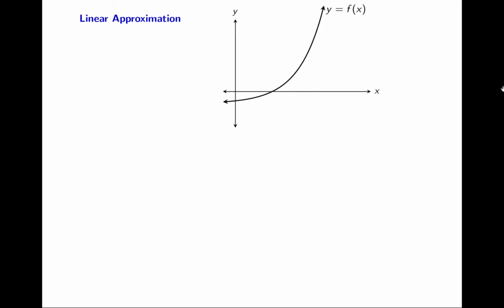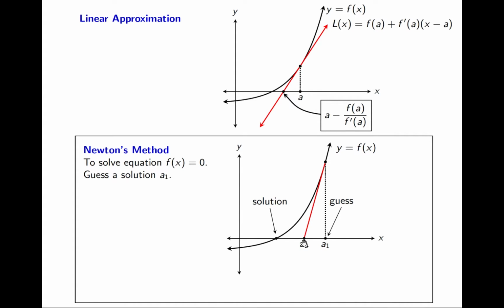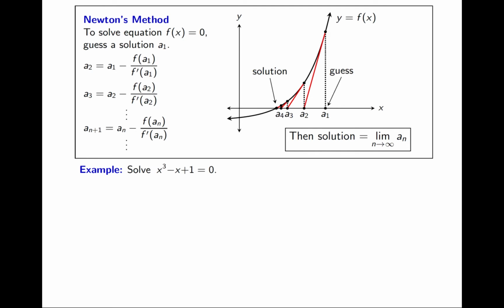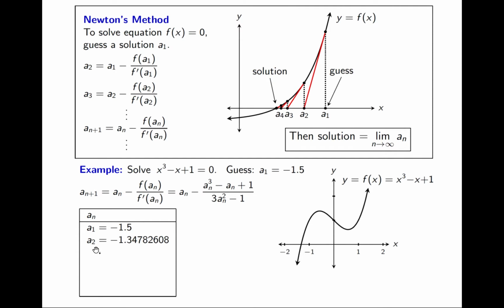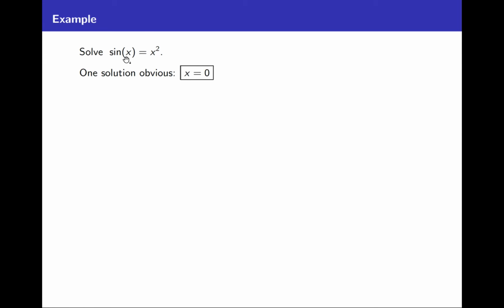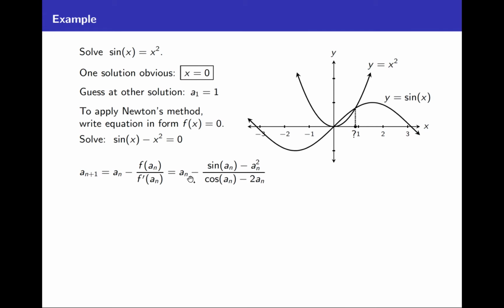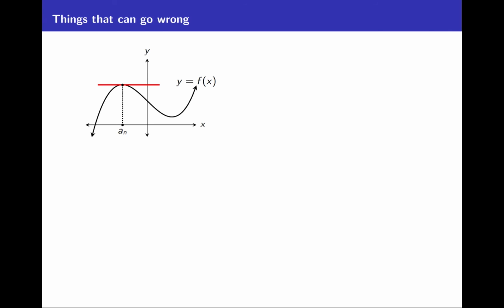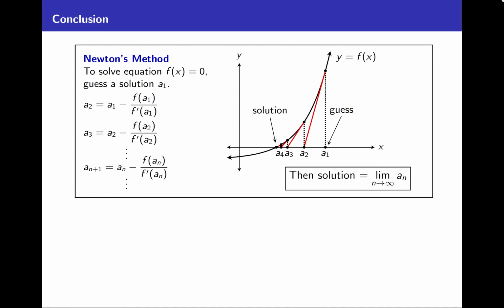Hammack's Calculus I, Lecture 37: Newton's Method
This is a Calculus I lecture. Topic: Newton's method for solving equations.